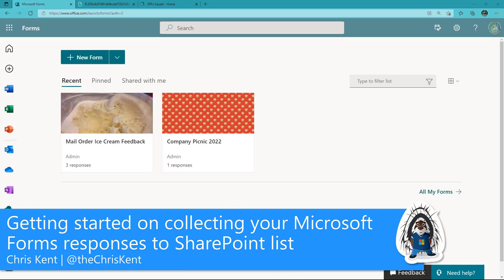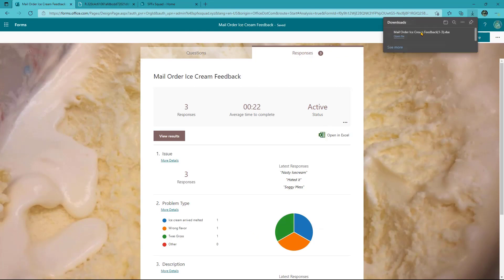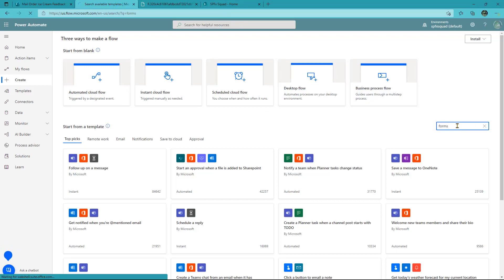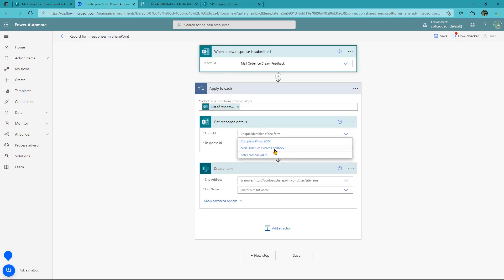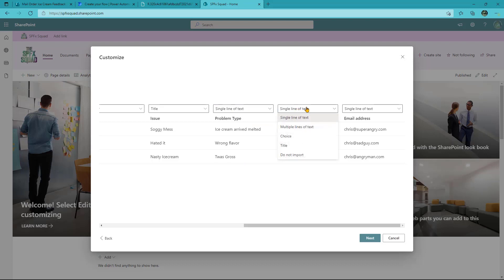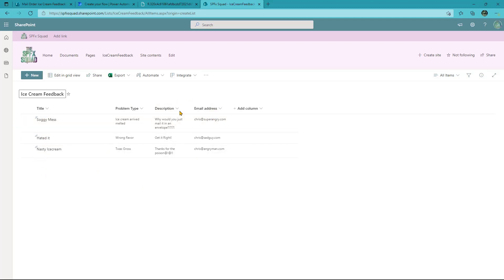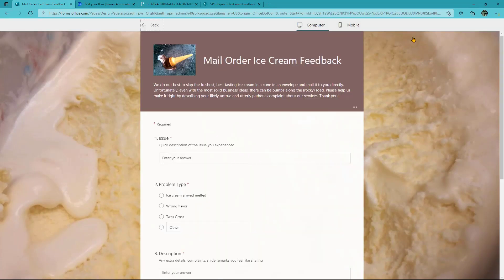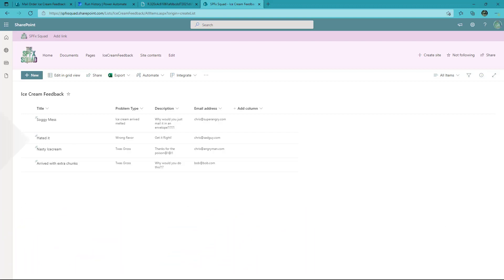Getting started on collecting your Microsoft Forms responses to SharePoint List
In this 6-minute demo, Chris Kent opens with a 4-question ice cream delivery feedback form and his objective is to get the survey answers into a SharePoint list.  Presently in the Forms UI, one can view a summary and export information to an Excel file.  That’s great!  The trick to getting answers in the form into SharePoint is Power Automate.    In Power Automate, choose a pre-existing template for the job - “Record form responses in SharePoint.”  Create your list, identify files/location, chose what data points to import, map values, save flow and test to validate functionality.

Demo Presenter
• Chris Kent | @theChrisKent